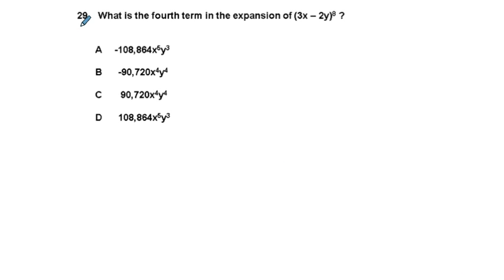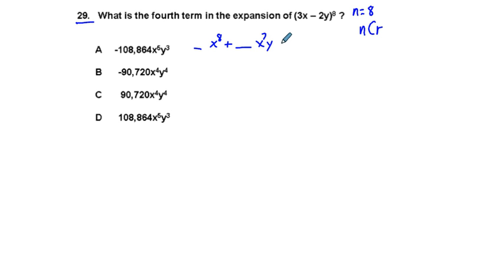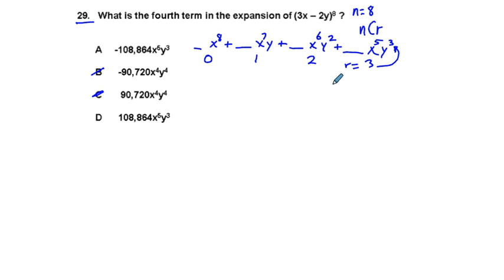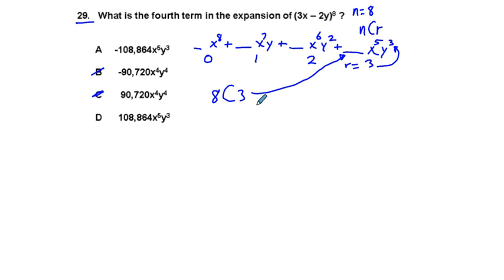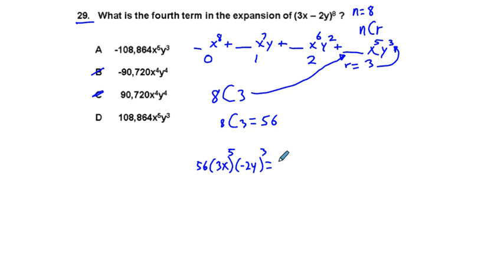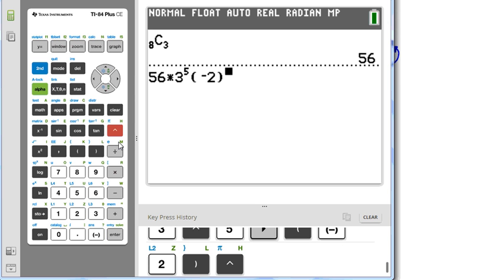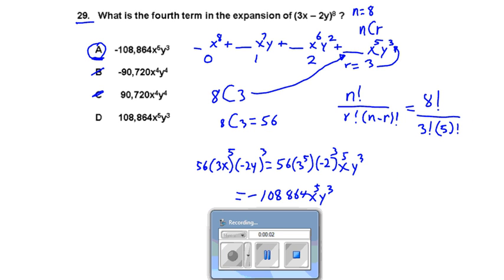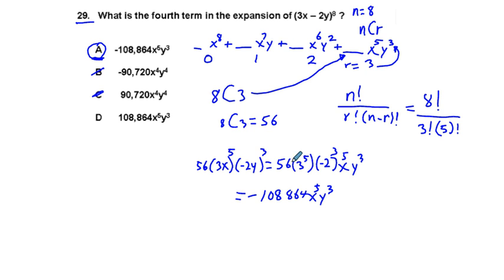Precalculus Fall 2019 ACP Preview Problem 29 Binomial Expansion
This lesson shows how to use the calculator to find the value of a term in a binomial expansion.  nCr and the binomial theorem formulas are used.